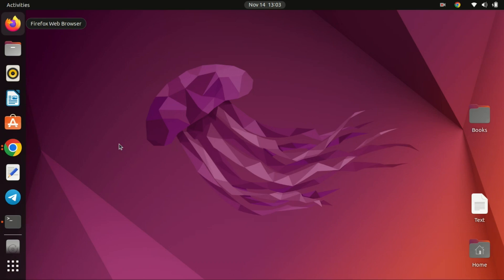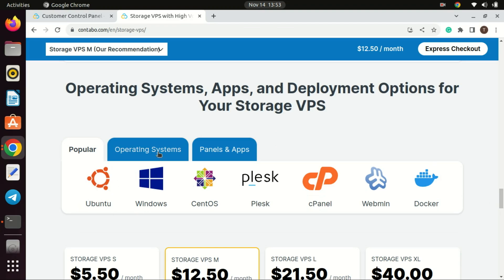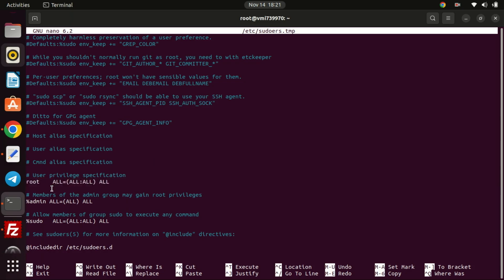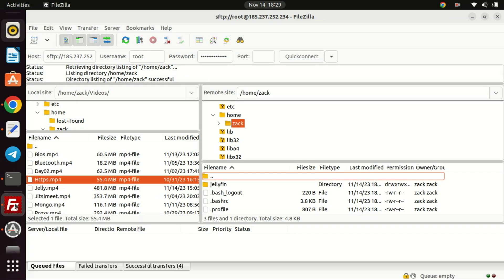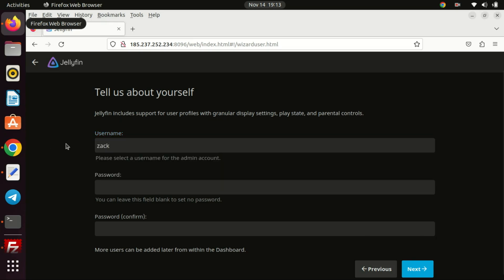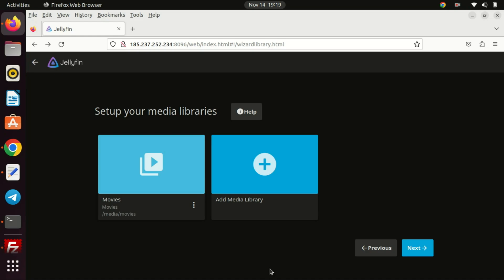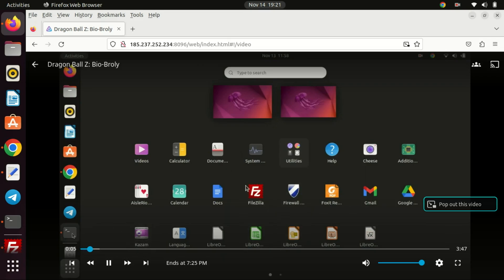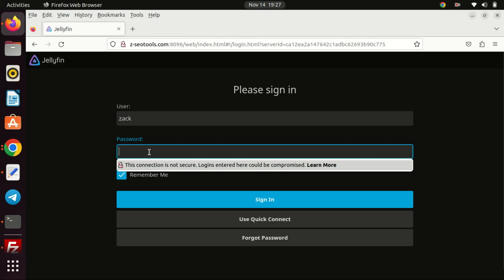How to Install Jellyfin Media Server on Docker | Step by Step Tutorial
In this video, we're going to walk through the process of setting up Jellyfin Media Server using Docker on Ubuntu 22.04. Docker makes it easy to deploy applications in isolated containers, and Jellyfin is a fantastic open-source media server.

Commands
sudo curl -L "htt:// -m)" -o /usr/local/bin/docker-compose (letters removed from https add them)

version: "3"
services:
  jellyfin:
    container_name: jellyfin
    environment:
      - PUID=1000
      - PGID=1000
      - TZ=America/New_York
    volumes:
      - jellyfin-config:/config
      - /home/zack/media:/media
    ports:
      - 8096:8096
    restart: unless-stopped
volumes:
  jellyfin-config: